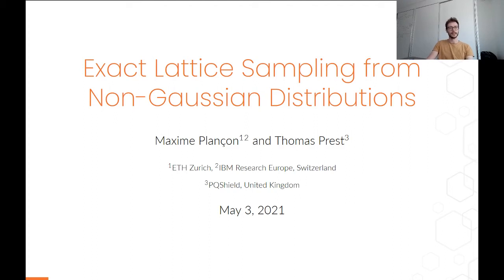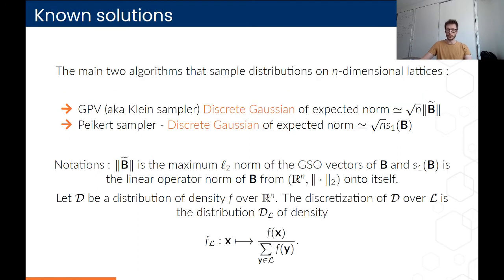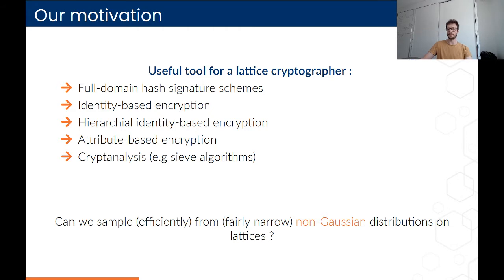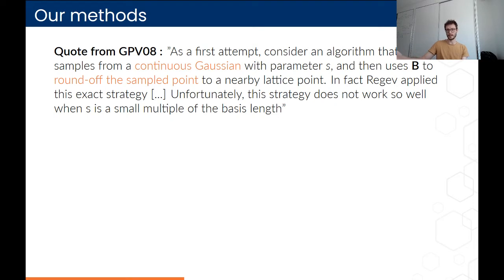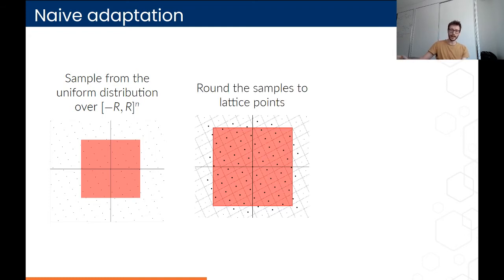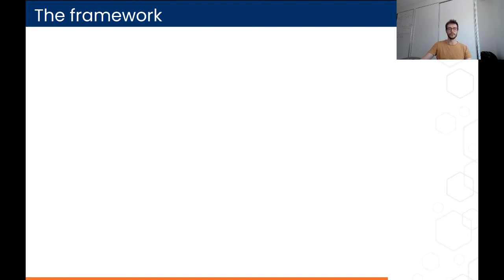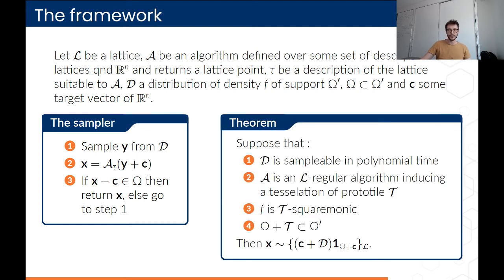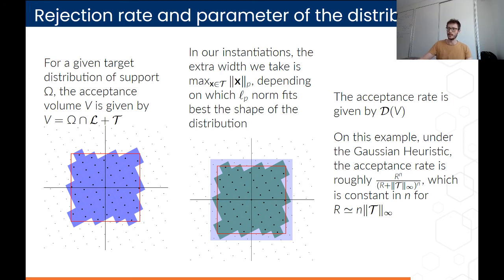Exact Lattice Sampling from Non-Gaussian Distributions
Paper by Maxime Plançon, Thomas Prest presented at PKC 2021